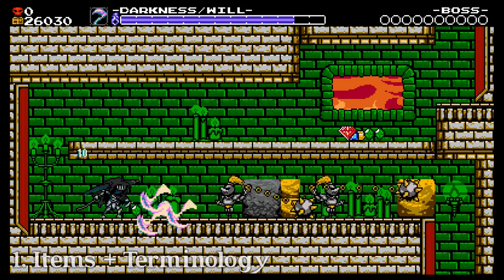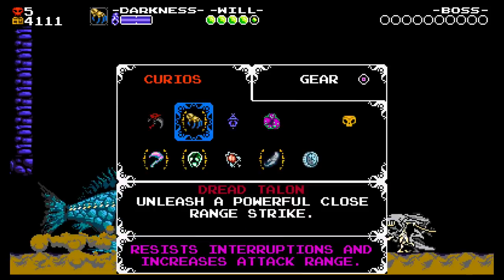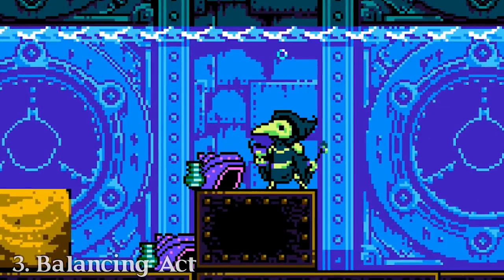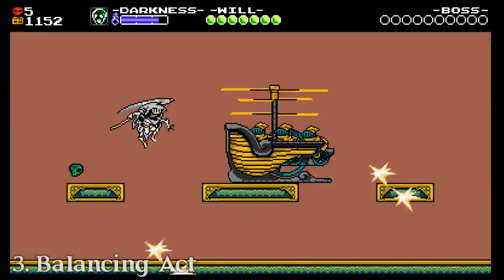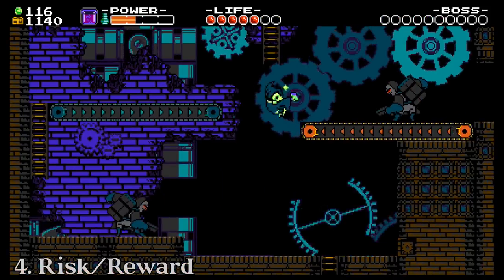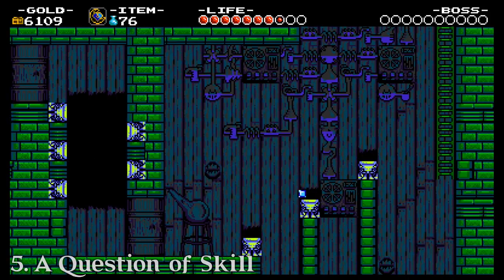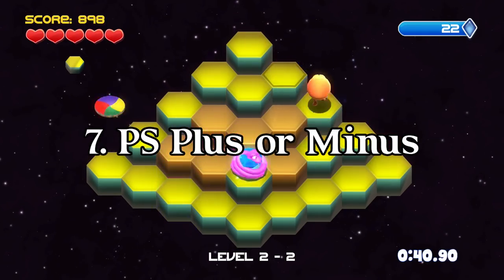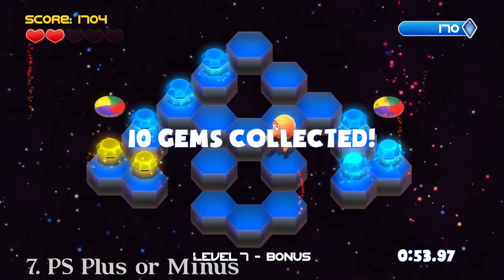The WORST Item in Shovel Knight - Shovel Knight Analysis - Hyve Minds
Please continue to tell me how wrong I am about the staff of striking. I concede that you guys are right but I think I need to hear it a couple hundred more times.

I've got some issues with the items in Shovel Knight.  Here I'll be discussing, among other things, Shovel Knight's phase locket, Specter Knight's will skull, and Plague Knight's vat.  To me the items are at once the best in the game and also the worst.  What exactly does that mean?  Well, you'll have to watch the video to find out.

Also I can't wait for King Knight!  KING OF CARDS HYPE.

12:42 Playstation Plus or Minus April 2018 wrap up.